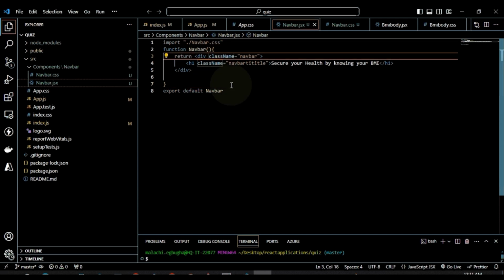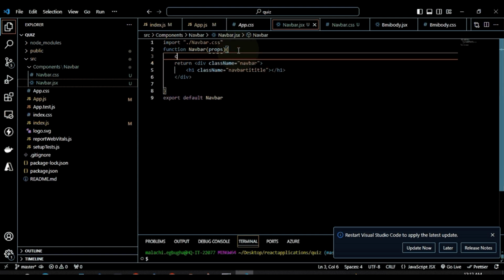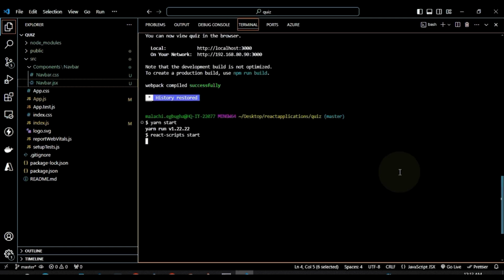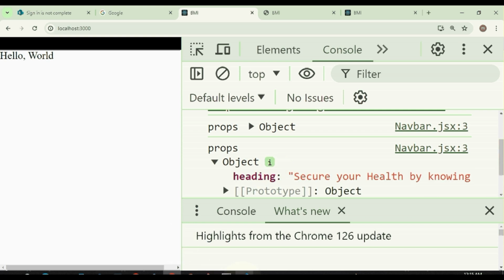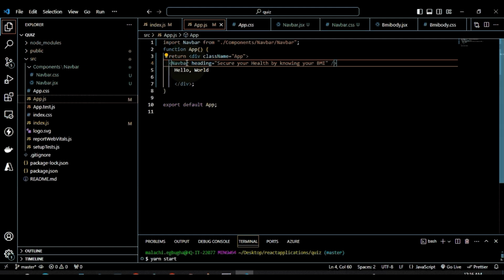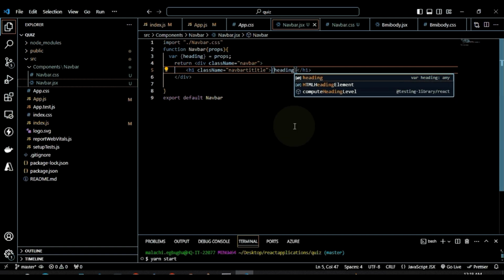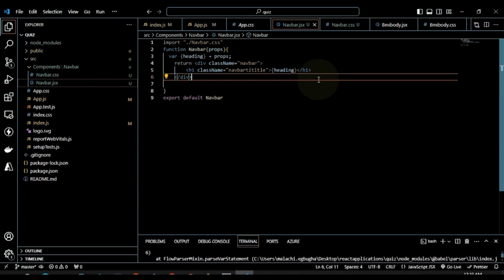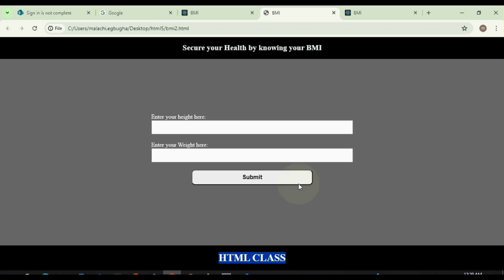What are Reactjs Props? | Function Props (Props Explained in simple terms)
In this video, you will learn about props. props short for properties, is an optional input that your component can accept. It is a way to pass data from parent to child component.